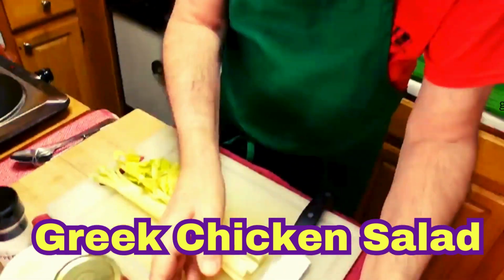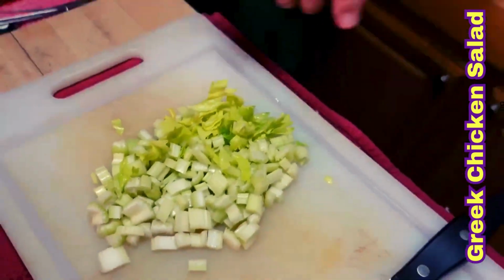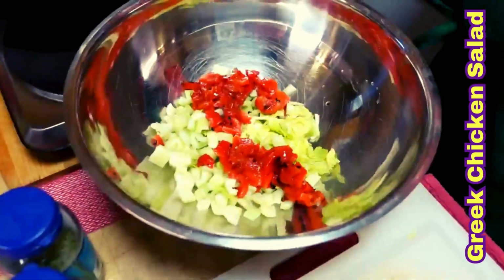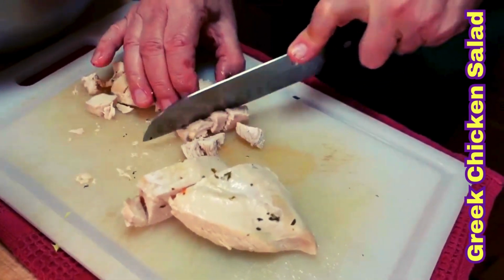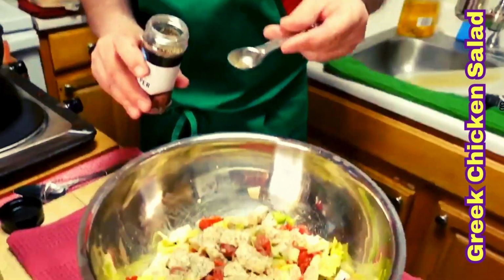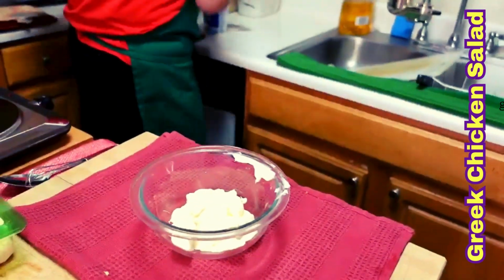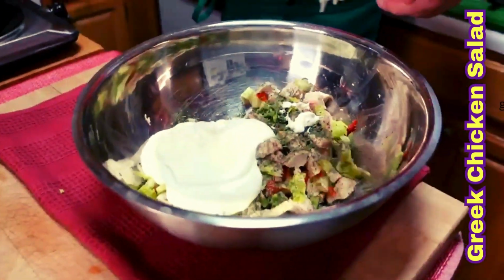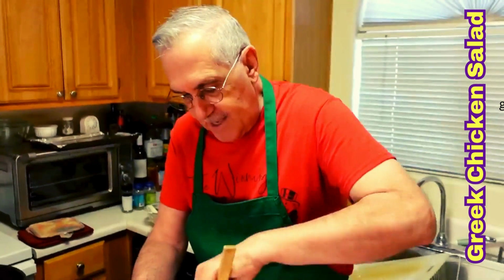Greek Chicken Salad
Greek chicken salad, This is a great chicken salad with a Greek combination of spices. Chef Pete is good at creating new recipes and finding them.